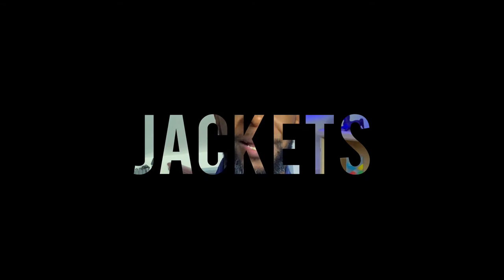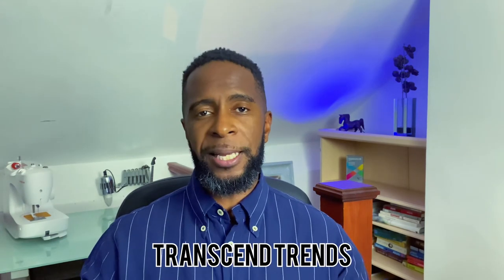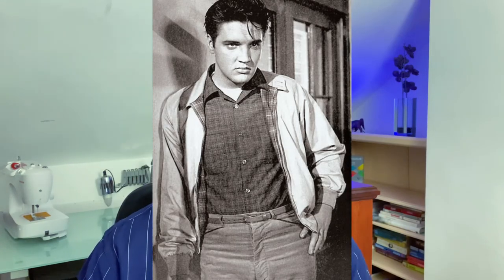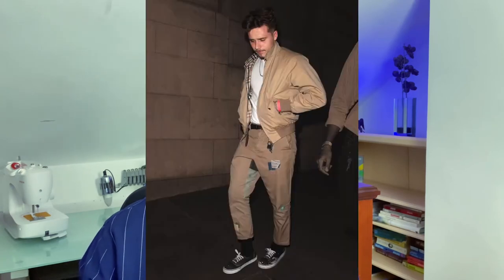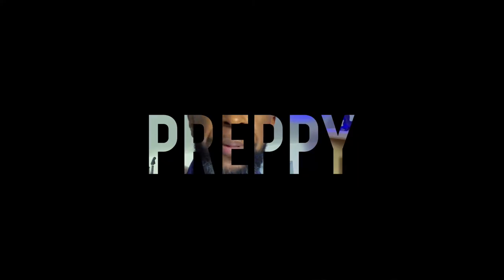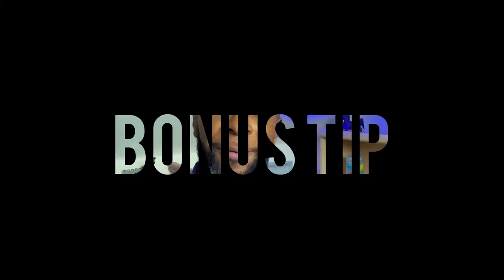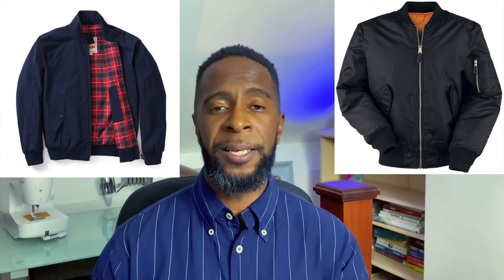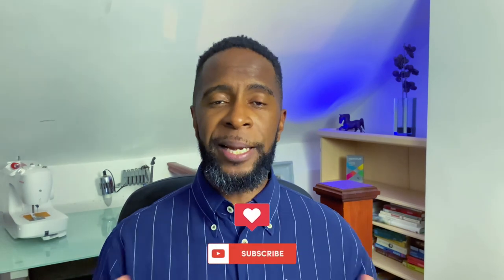Fall/Autumn Style Essentials Part 1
The first part of my new Autumn Essential Jackets series. First up is the Harrington, a versatile jacket that brings classic elements with contemporary relevance.

I like to share style tips and insights from basic to bespoke suits. My mission is to empower men and women with the image and style they need to bring transformational change to their lives, and make them feel attractive and confident.